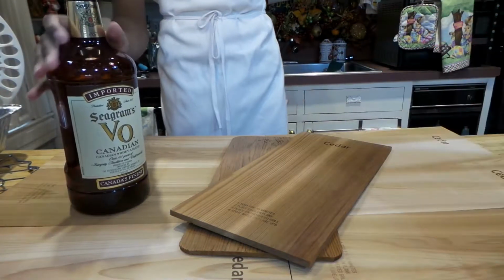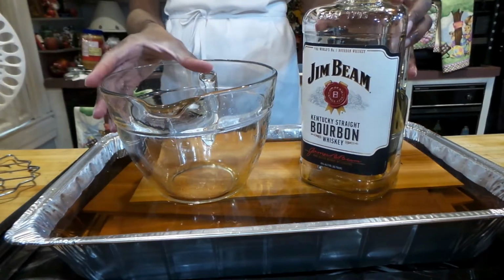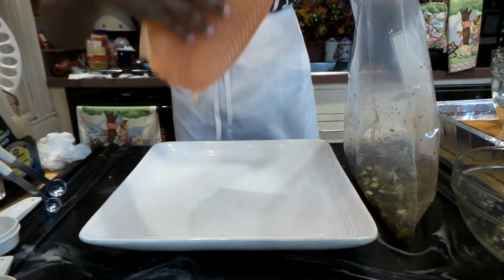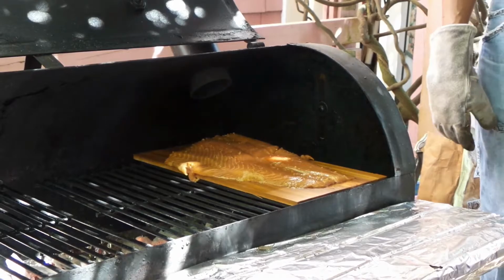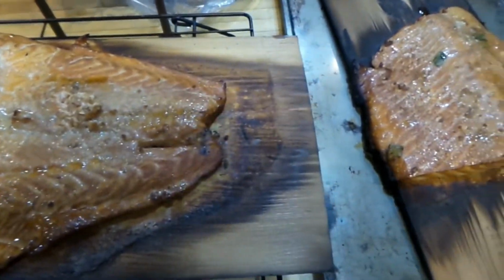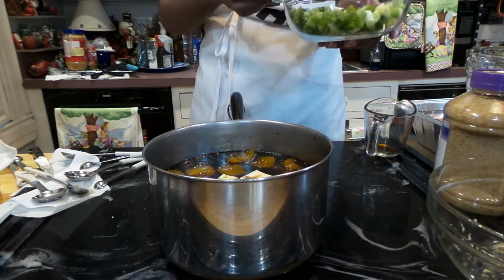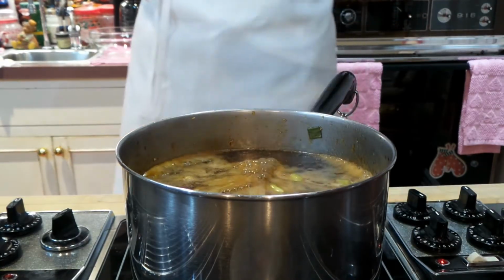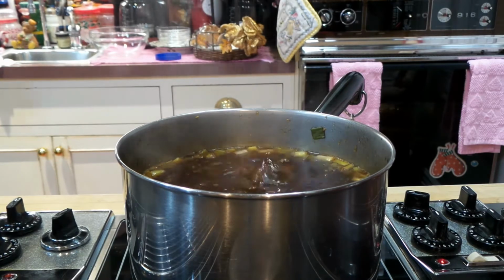You've never had salmon like THIS before! - BOURBON CEDAR PLANK SALMON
2 (2 lb) Skinned salmon fillets
3 (12 inch) Untreated cedar planks
1liter of Bourbon or Whiskey
Marinade:
1/3 cup Vegetable oil
1 1/2 tbsp. Rice vinegar
1 tsp. Sesame oil
1/3 cup Soy sauce
1/4 cup Chopped green onions
1 tbsp. Grated ginger
1 tsp. Minced garlic
Sauce:
26 oz Citron preserves
26 oz Orange Marmalade
5 oz Bourbon or Whiskey
6 tbsp. butter
4 1/2 tbsp. Rice vinegar
2 tbsp. Mirin
2 tsp. Sesame oil
2 cup Soy sauce
1/4 cup Chopped green onions
1 1/2 tbsp. Grated ginger
5 tsp. Minced garlic
1 1/2 tbsp. Cornstarch mixed with an equal amount of Water